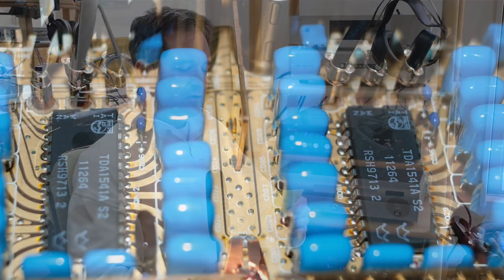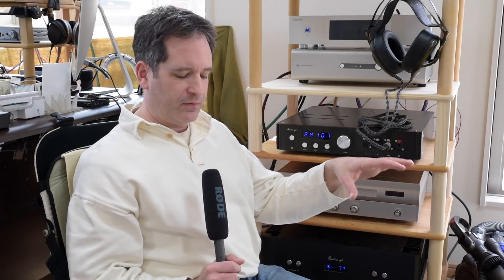Marantz Project D-1 - Legendary Vintage DAC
I borrowed a classic Marantz Project D-1 DAC from a friend. Top-of-the-line digital in 1998, how does it compare to a modern DAC like Schiit Audio's Yggdrasil?

Become a supporter and see my videos in advance, ad free, get my advice any time, and other benefits: